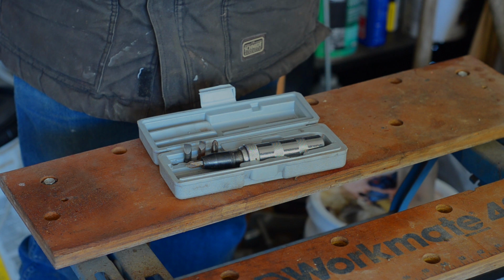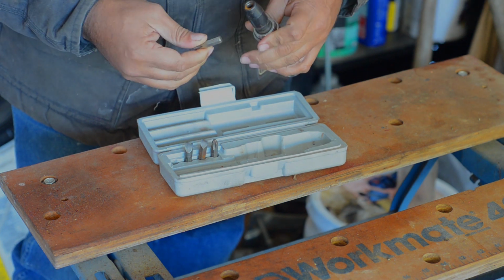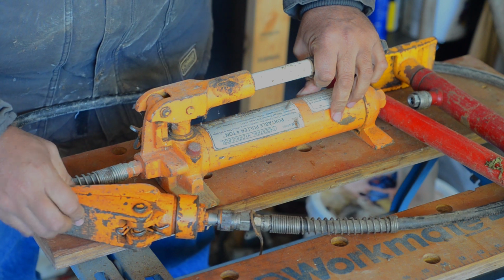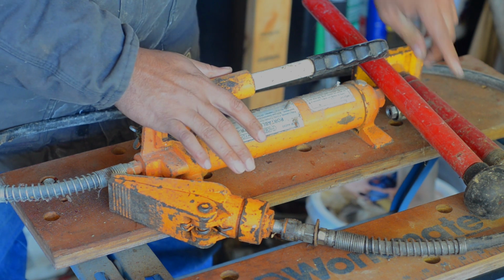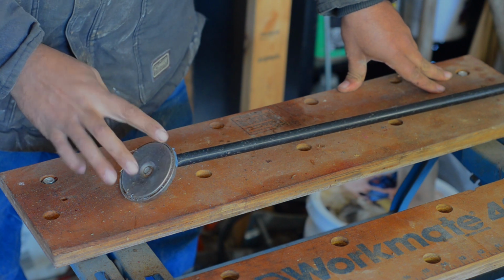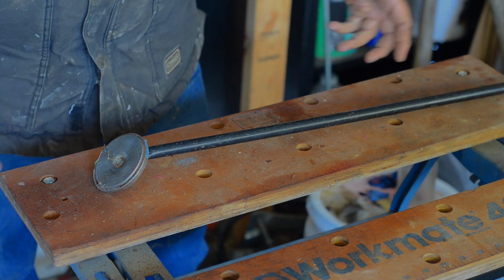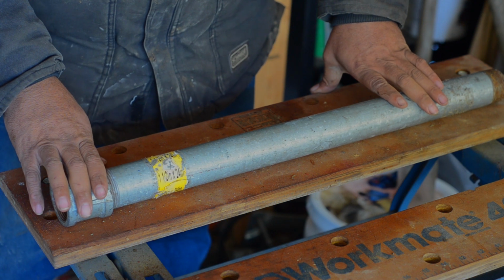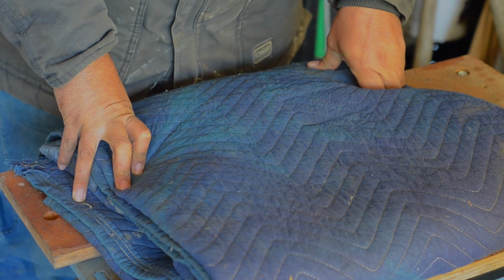Top 5 Secret Tools of the Shade Tree Mechanic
These are the top 5 most unexpectedly useful tools I've come across, wrenching on cars, trucks and tractors. Do you have a secret weapon in your tool box? Share below if you do!